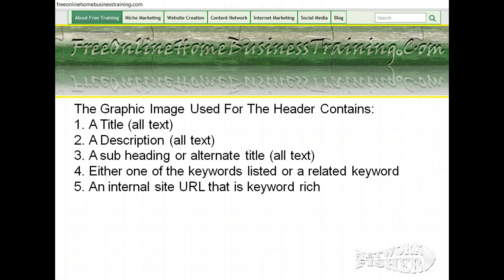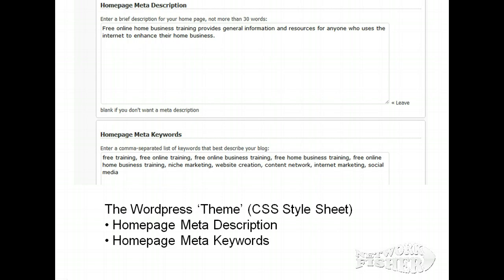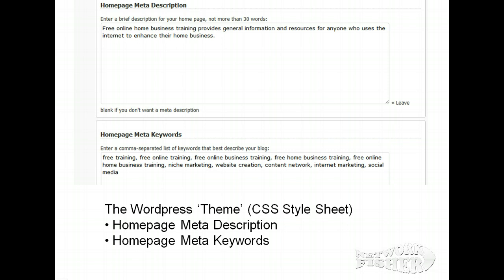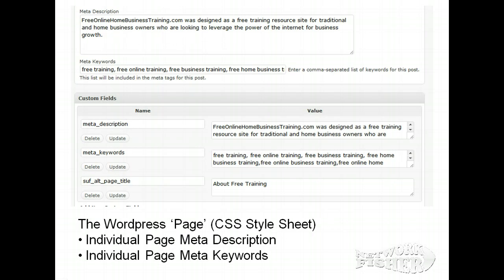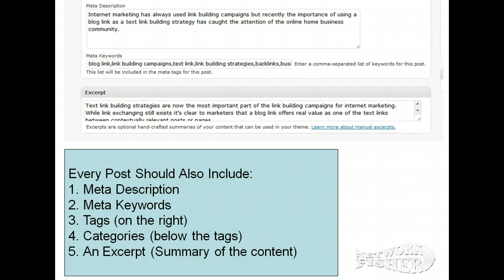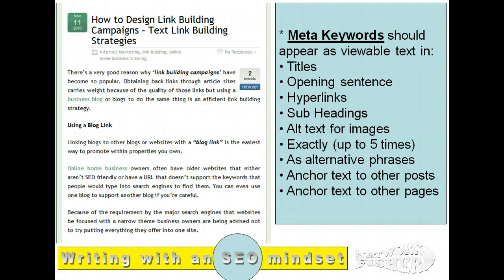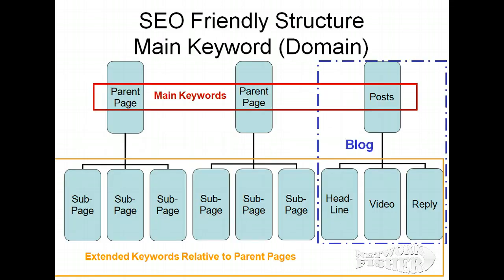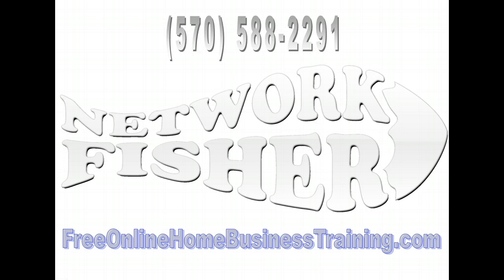SEO Framework for Your Business Blog by David Beairsto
Our upcoming Freebinar will be dealing with how to properly frame your business blog and your mindset when it comes to SEO. You can also check out the previously recorded webinars that are of interest to you.